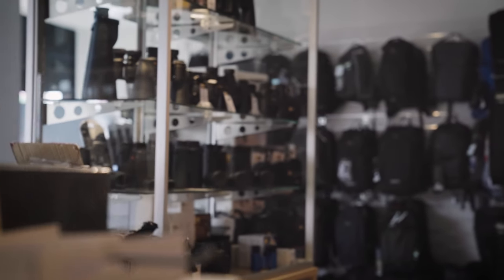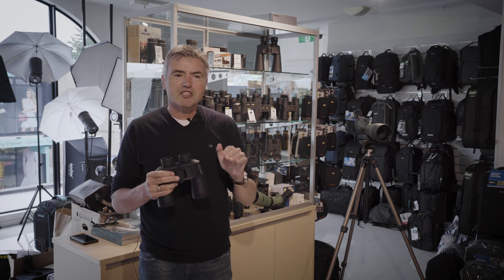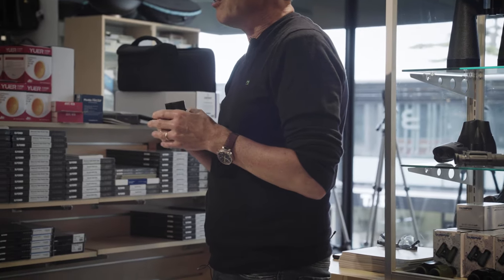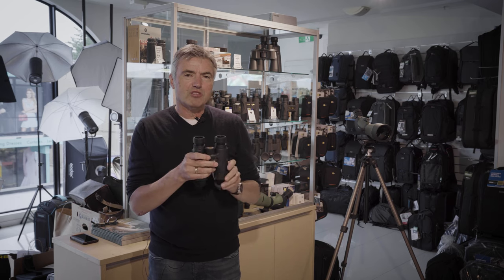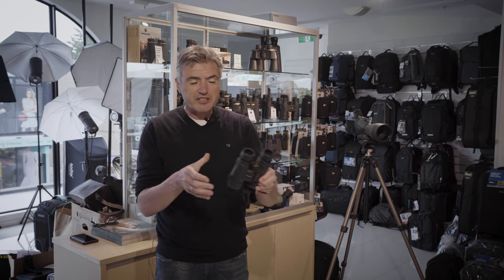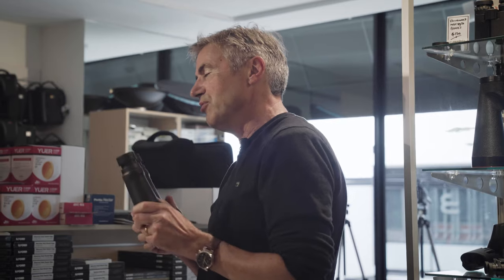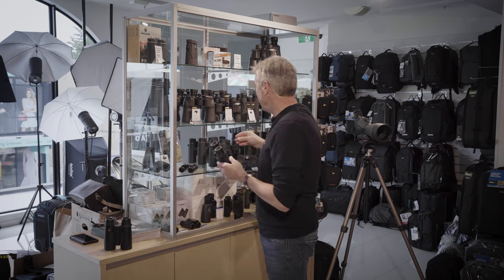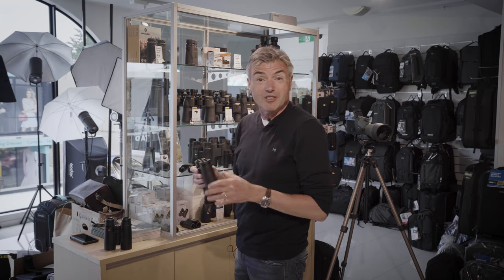Binoculars and Spotting Scopes - A Rundown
Photo Warehouse stocks a wide range of binoculars and spotting scopes however it can be quite hard to tell online which would suit you the best. Like a pair of glasses, a pair of binoculars are situational to someones facial shape and features.

It's best to come into store to try a set out for yourself but for the meantime you can watch up and learn the ins and outs of a set of binoculars!